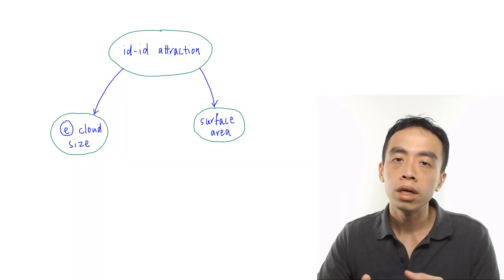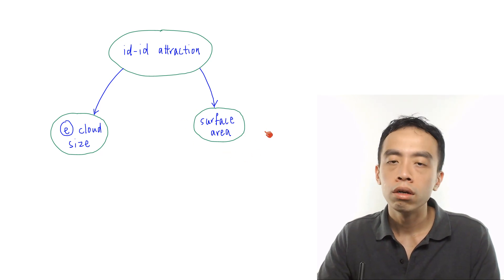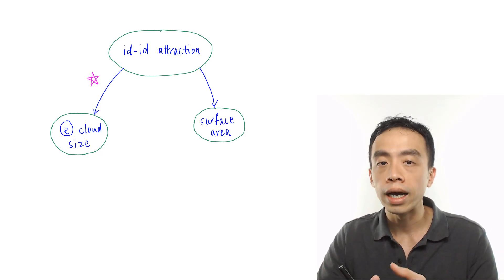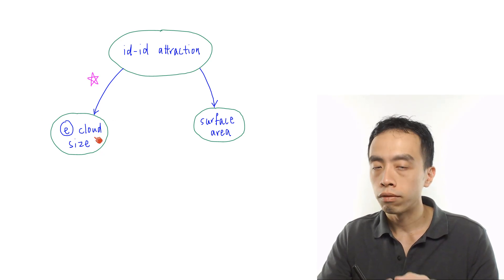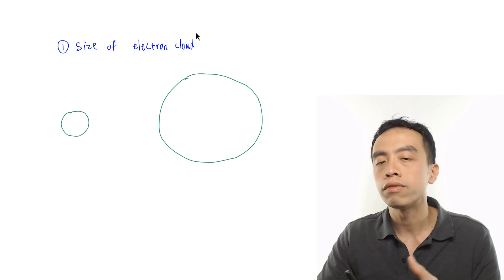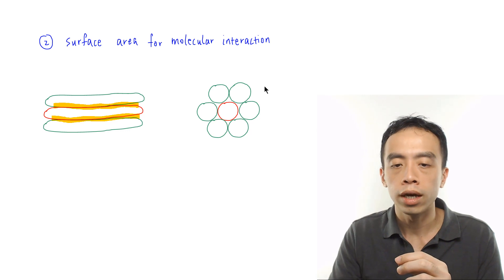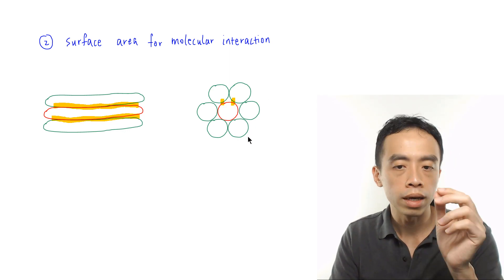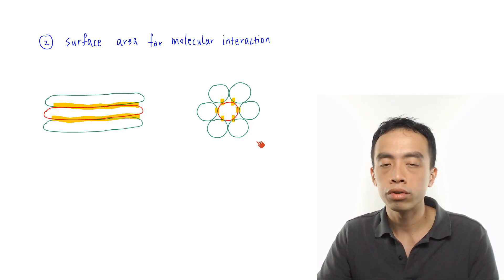Factors affecting Instantaneous Dipole-Induced Dipole Attraction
In this video we want to discuss the factors affecting the intermolecular forces of attraction between non-polar molecules.

There are several different names of this type of attraction:

- instantaneous dipole-induced dipole attraction
- temporary dipole-induced dipole attraction
- dispersion forces
- Van Der Waals forces

For this discussion let's use instantaneous dipole-induced dipole attraction or id-id attraction for short.

There are 2 factors affecting id-id attraction: electron cloud size and surface area.

[concept map]

Electron cloud size is the dominant factor hence if there is a difference in electron cloud size or the number of electrons, we will be focusing on this to compare id-id attraction strength.

When electron cloud size is the same, then we will look at the surface area for molecular interaction to compare strength of id-id attraction.

1. Size of Electron Cloud

When a non-polar molecule has a bigger electron cloud, distortion of its electron cloud will form a stronger instantaneous dipole, or we can say that the bigger electron cloud is more polarisable.

[compare size of electron cloud and polarisability]

In the above example, we can see that the bigger molecule with 6 electrons can form a stronger instantaneous dipole than the smaller molecule with 2 electrons.

Hence the id-id attraction for the bigger molecule will be stronger.

In general, the bigger the electron cloud of the molecule, the more polarisable it will be, and the stronger the id-id attraction between molecules.

2. Surface Area for Molecular Interaction

For a more spherical molecule, its surface area will be smaller hence there will be less interaction with its neighboring molecules and id-id attraction will be weaker.

[compare surface area for different shapes]

In this example we can see that the molecule which is long and flat will have a much bigger surface area to interact with its neighbours (highlighted in orange).

The spherical molecule on the other hand has significantly less interaction (highlighted in orange) with its neighbours.

Therefore the more spherical the molecule, the smaller the surface area for molecular interaction, and the weaker the id-id attraction between molecules.

For the in-depth discussion on factors affecting the intermolecular forces of attraction between non-polar molecules, check out this video!

Topic: Intermolecular Forces, Physical Chemistry, A Level Chemistry, Singapore

If you are looking for A Level Chemistry Tuition, do consider taking up my classes at Bishan.